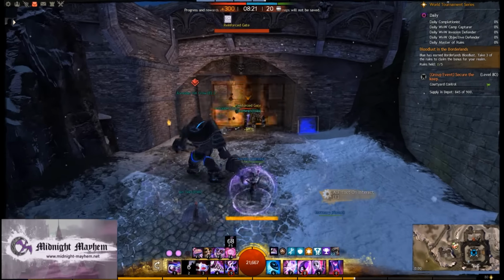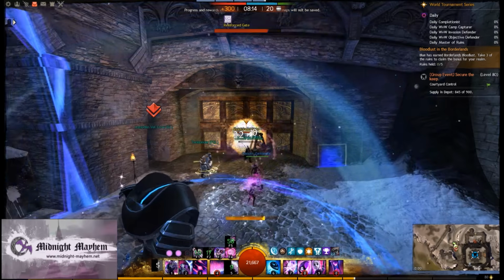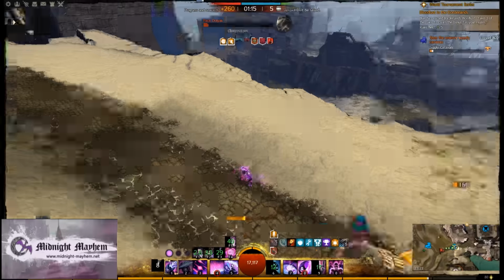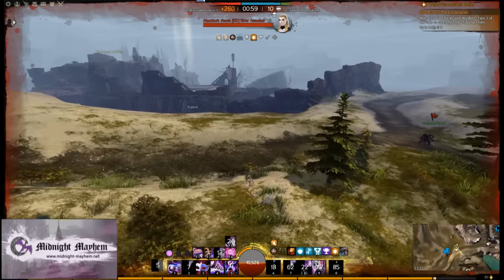[Gw2] Chronomancer BETA: Pseudo-Sinister + Focus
Chronomancer really differs from mesmer; it is not "mesmer but better", it is something completely different. To show where the Chronomancer is SIMILAR to the mesmer I have taken Sc/Fc + St and went with pseudo-sinister and took it into WvW.
At this moment I haven't managed to make power chronomancer work "well" yet (assuming I want to have Insp and Chrono), so I have created a pseudo-sinister setup (mix of rampagers, carrion and berserker weapons with Force/Energy sigils) using Insp, Chrono and Illusions to learn how to play Chronomancer.

Variants for you to consider:

- exactly the same build, but in Dire: should never ever die and deal more condition damage (because of Crystals). Variant on variant: take Medic's Feedback and be the combat medic your team needs.

- drop Inspiration, get Dueling and probably Pistol. Change Scepter trait for Ineptitude. Take Blinding Dissipation. Change Portal for Mantra to clean conditions. The amount of pure condiburst should be insane (I predict over 20 stacks of confusion from single F1F2F3 alone; and we didn't even use F5 yet).